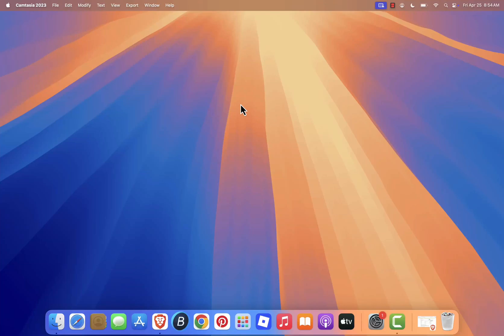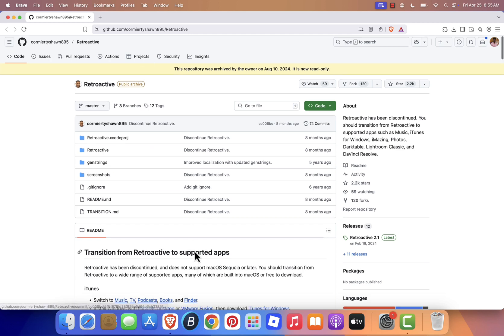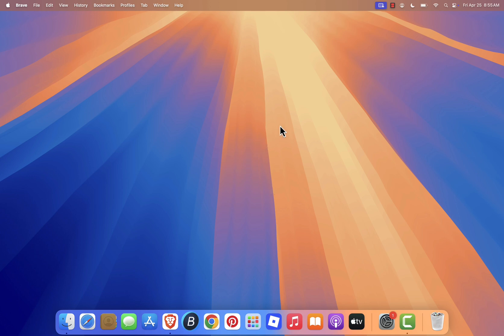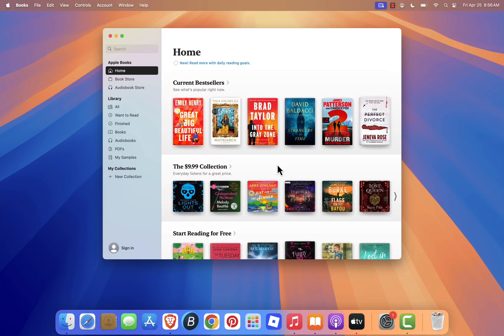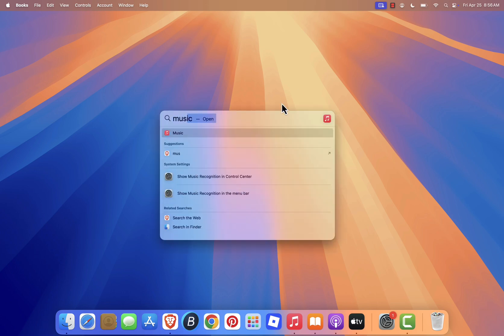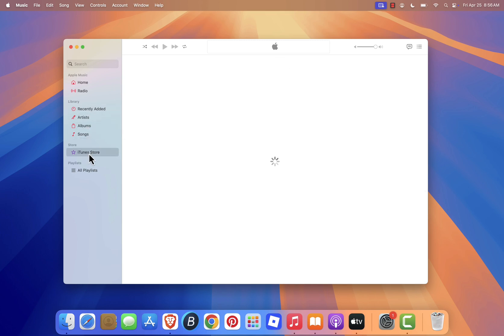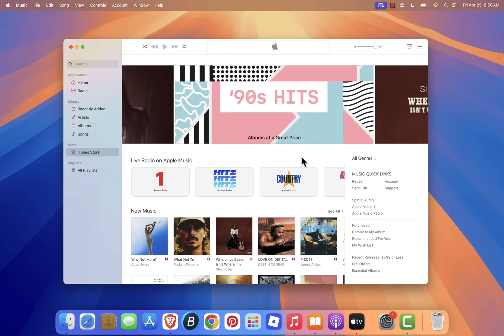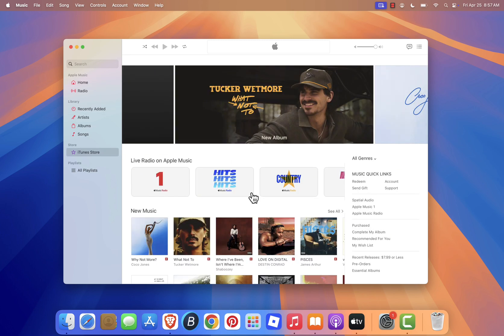How To Install iTunes on Mac OS Sequoia (2025 Update)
In this video, I will show you how to download and install iTunes on Mac OS Sequoia.